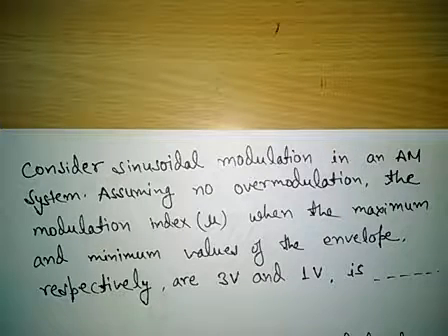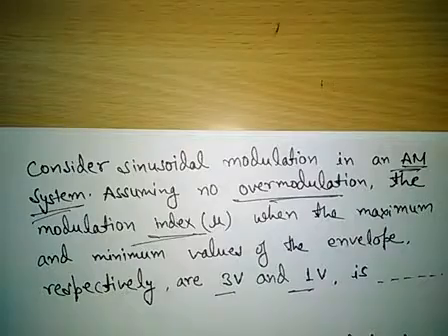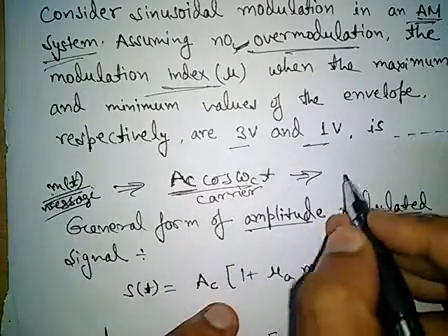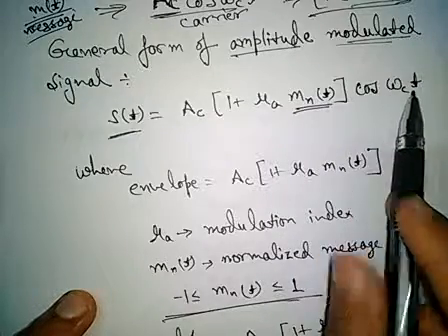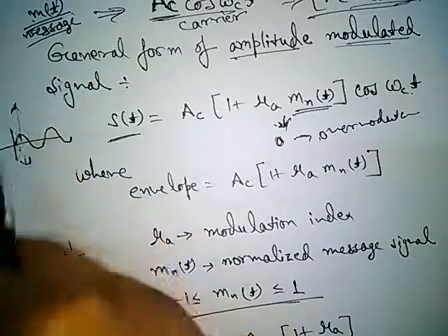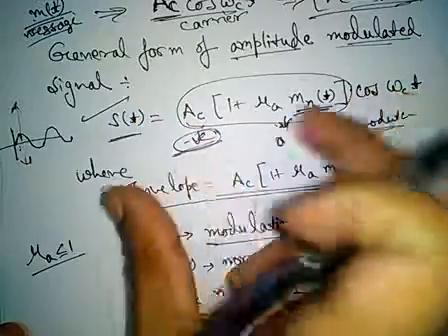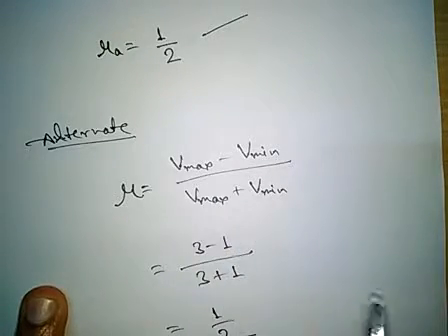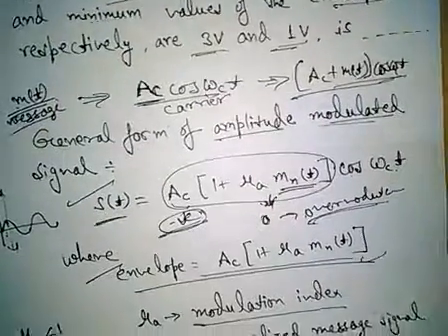GATE EC Que- Amplitude Modulation Lecture by AKHILESH PANDEY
This GATE Question deals with concept of amplitude modulation it's general expression, envelope, modulation index and meaning of over Modulation; well explained by GATE TOPPER AKHILESH PANDEY